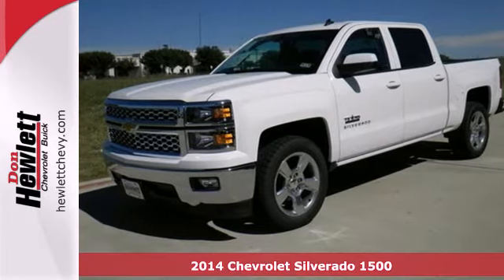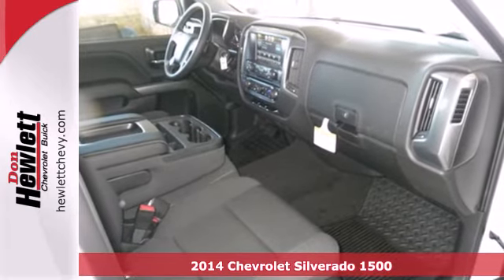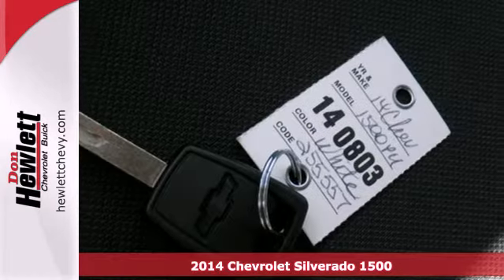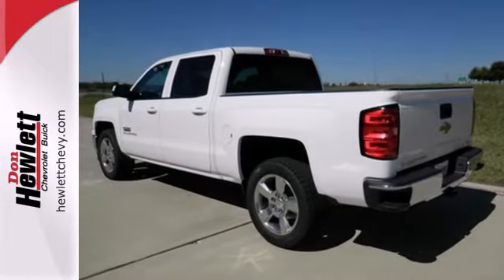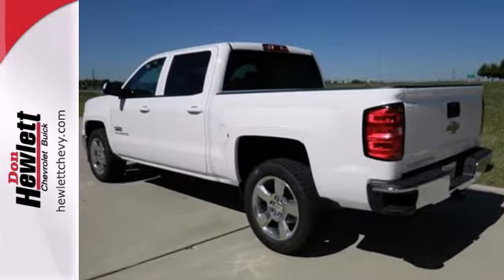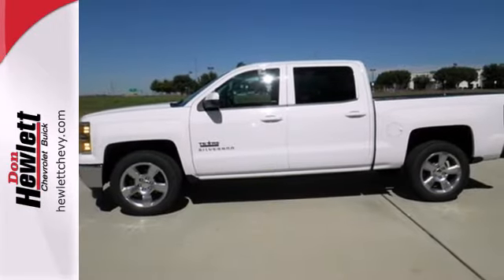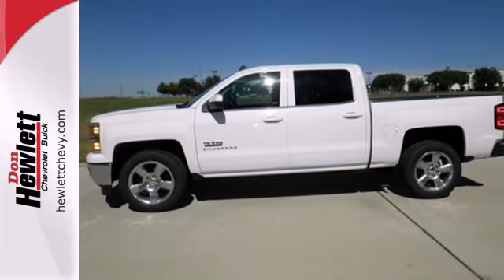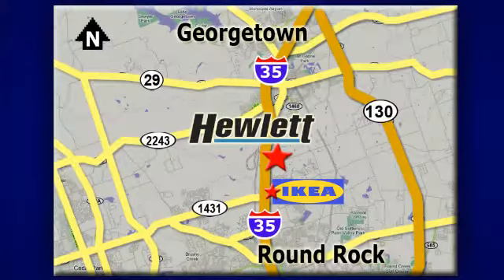2014 Chevrolet Silverado 1500 Austin Round-Rock Georgetown, TX #140803 - SOLD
Year: 2014
Make: Chevrolet
Model: Silverado 1500
Trim: 1LT
Engine: 5.3L V8
Transmission: Automatic 6-Speed
Color: Gaz Summit White
Interior: H0u Jet Black
Stock #: 140803

Address:
7601 S IH 35